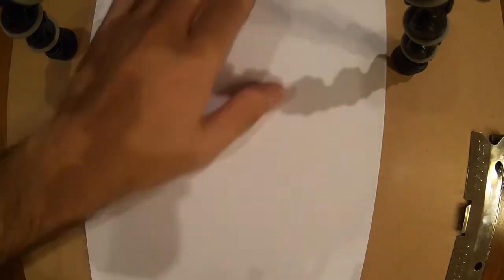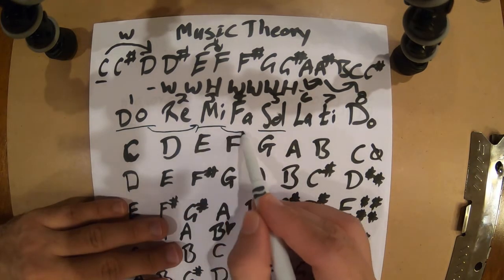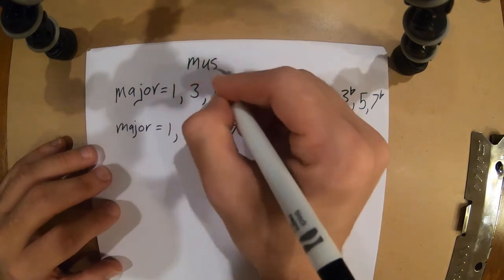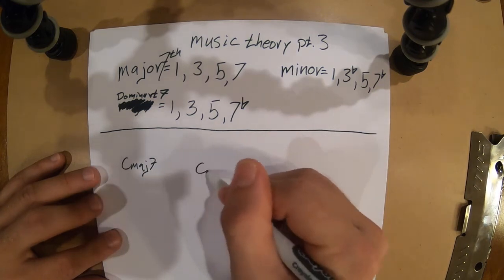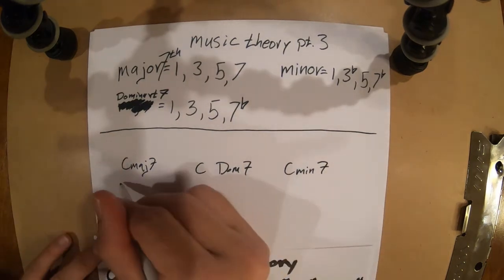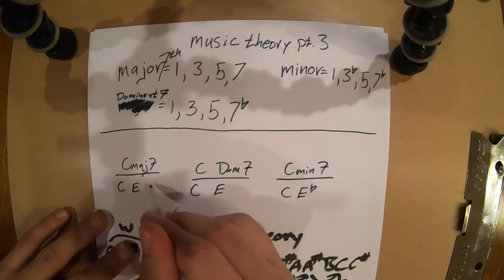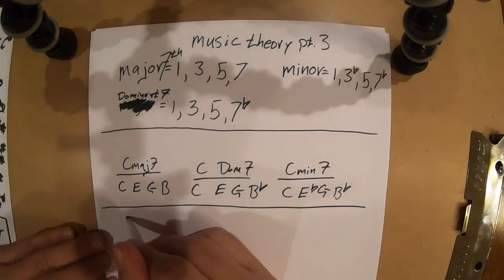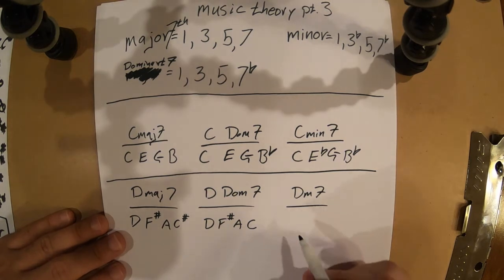Music Theory 3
More chords and scales